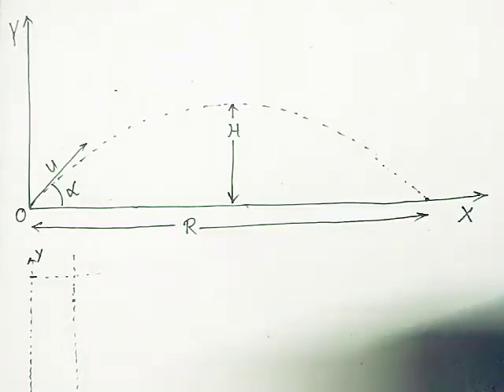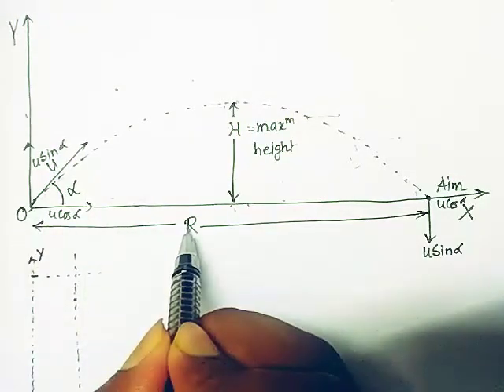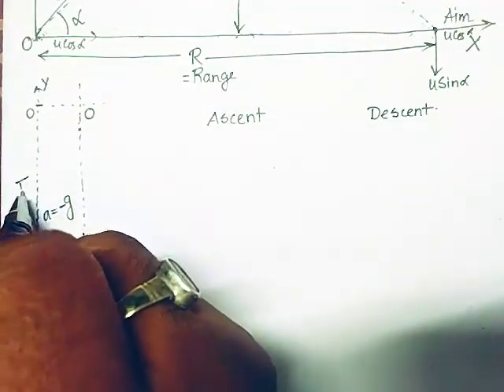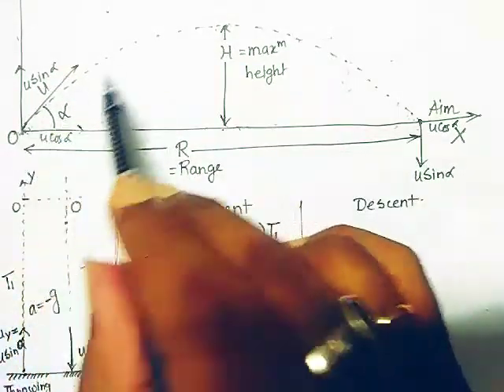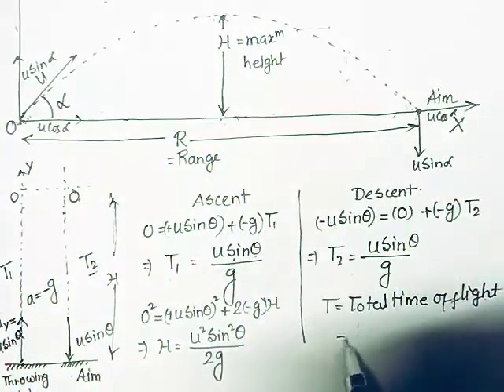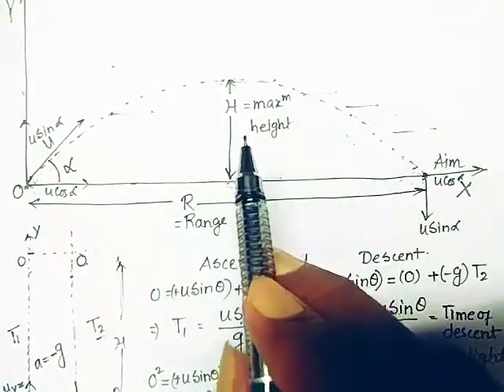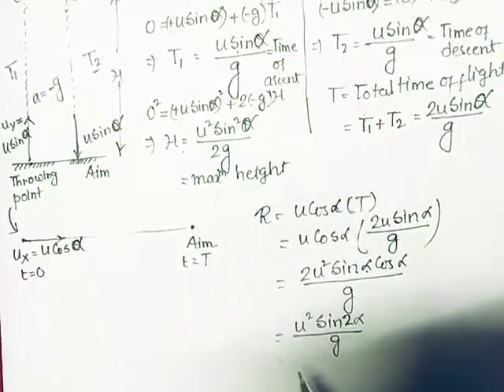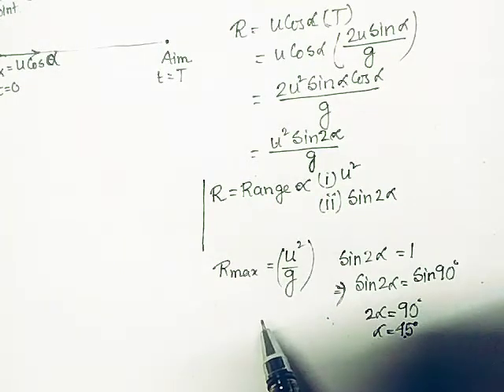Projectile Motion - 02 / Two Dimensional Motion | CBSE | ISC{Foundation] | IIT | JEE | NEET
If a particle is thrown at a certain angle
then the maximum height attained by the particle  is
(i) proportional to that of the square of the initial velocity of projection
(ii)proportional to that of the square of the sine of the angle of projection , i.e.; square of sin@
(iii) inversely proportional to that of the acceleration due to gravity
the Range of the particle throwing is
(ii) proportional to that of the sine of the twice of the angle of projection,i.e., Sin(2@)